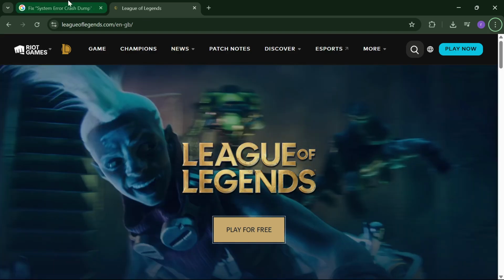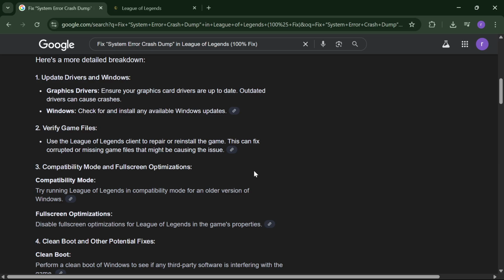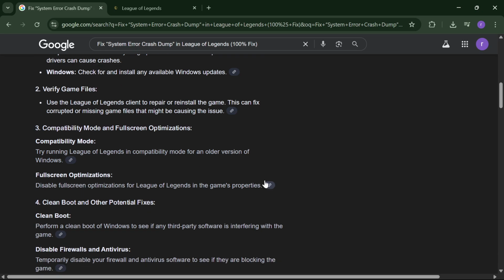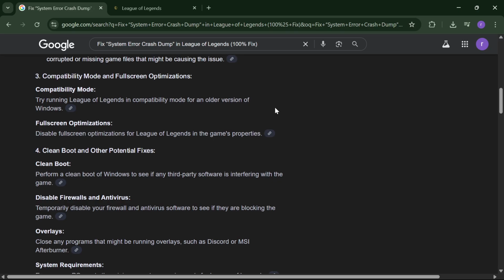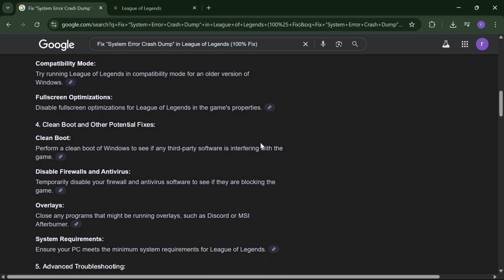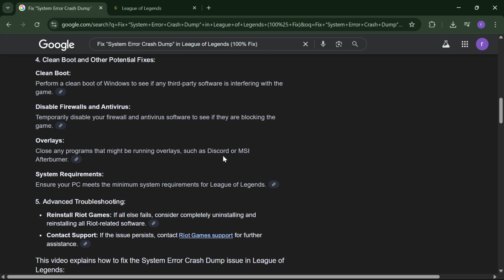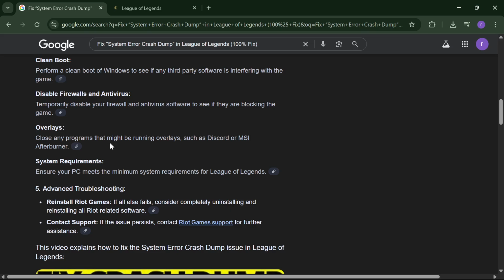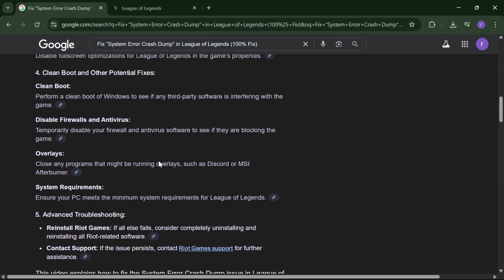Fix “System Error Crash Dump” in League of Legends 100% Fix - (2025)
- In this video, I will show you how to fix the “System Error Crash Dump” in League of Legends with a 100% working solution. If you're experiencing crashes, game errors, or system dump issues while playing League of Legends, this guide will help you troubleshoot and resolve them quickly. Learn effective steps to stop League of Legends crashes, fix system errors, and get back to smooth gameplay without interruptions.